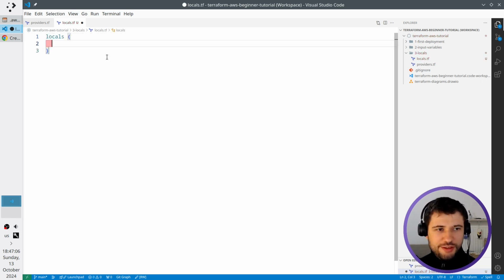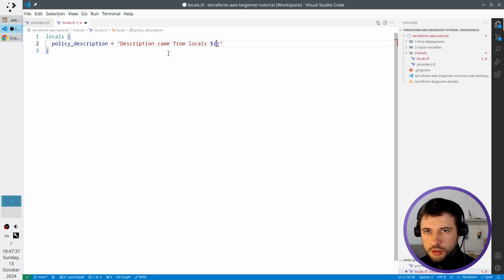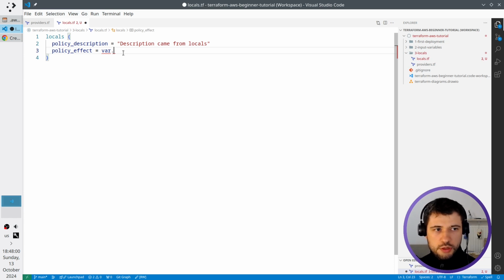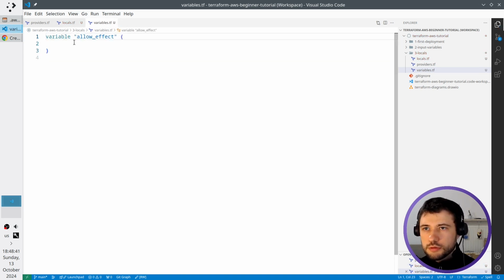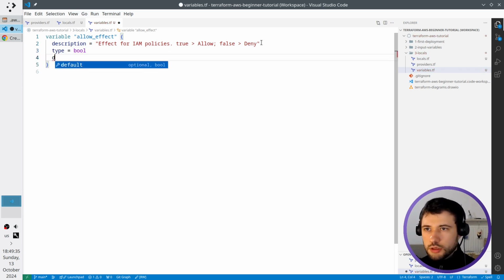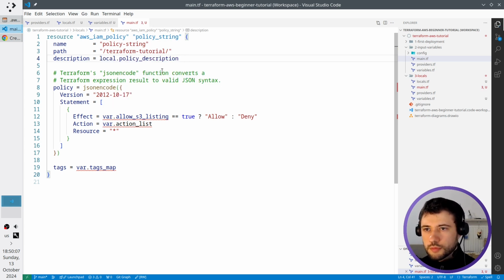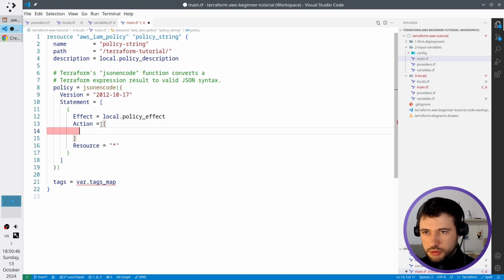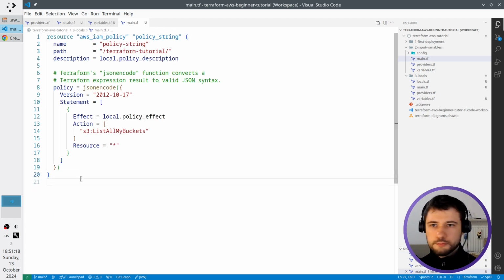Terraform + AWS, part 7.3 | Locals | Create locals | Beginner’s tutorial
Chapters:
  00:00 Create locals.tf
  01:04 Create local with condition
  01:37 Create input variable
  02:31 Create main.tf

Special thanks to:
 • Audacity
 • Canva
 • Kdenlive
 • OBS